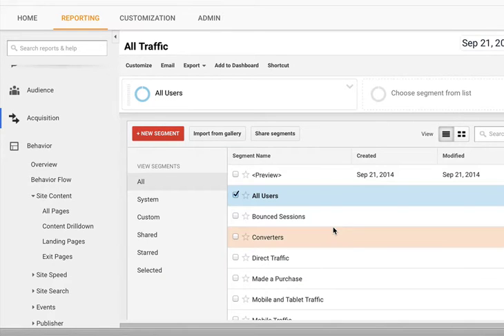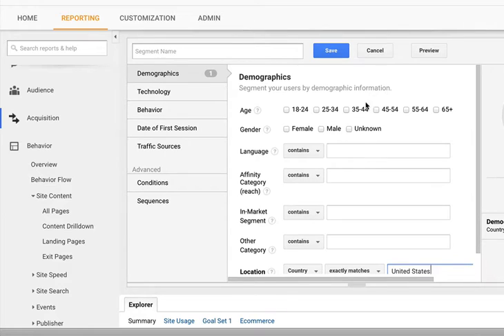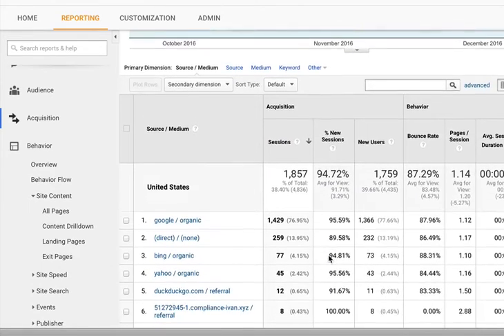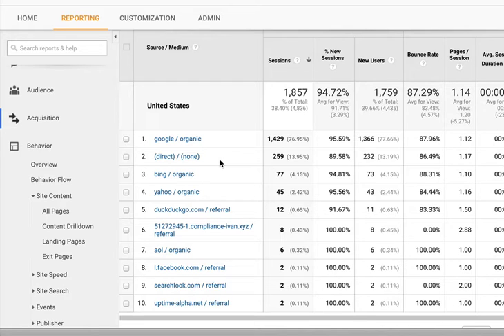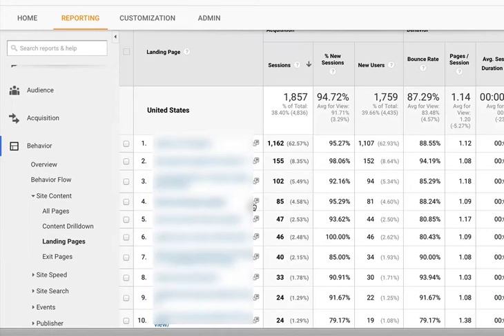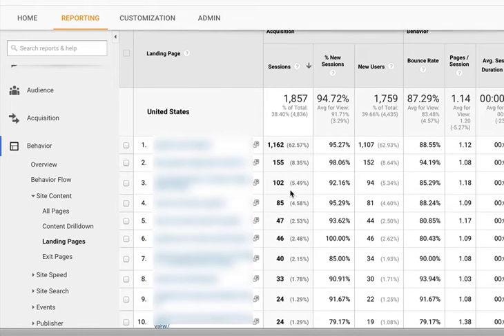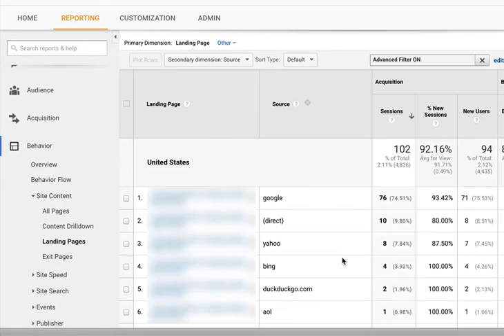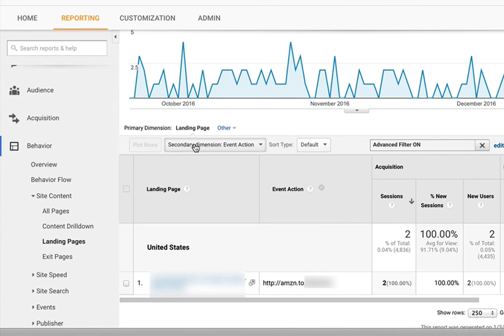How to Troubleshoot Your Affiliate Site & Earn More Commissions